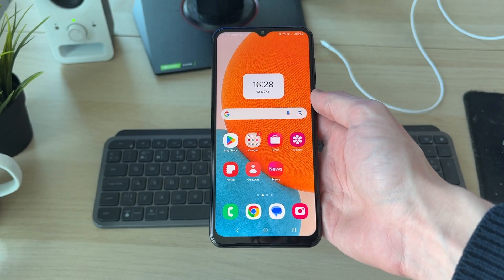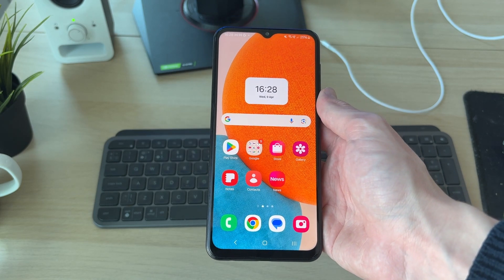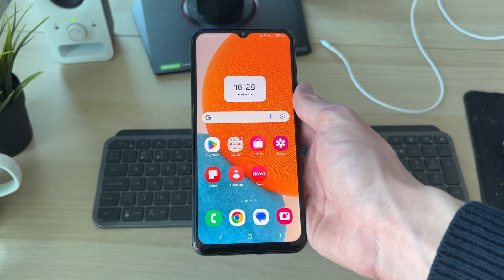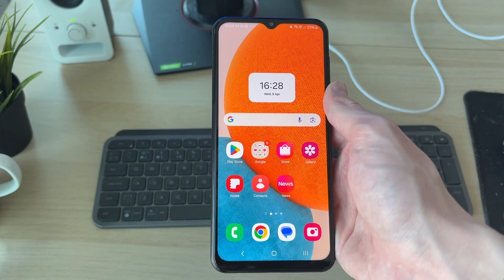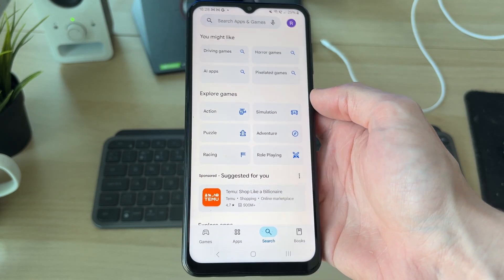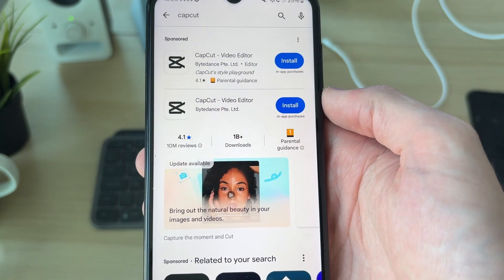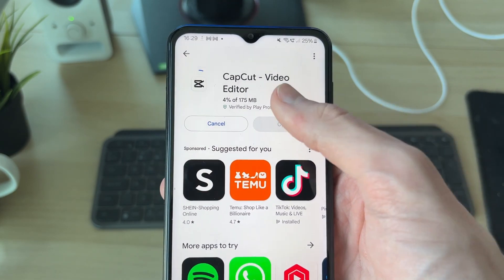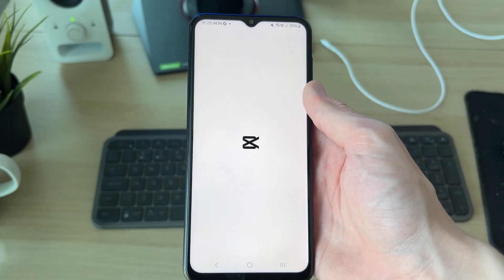How To Download CapCut In Android - Full Guide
Learn how to download capcut in android in this video.

GuideRealm